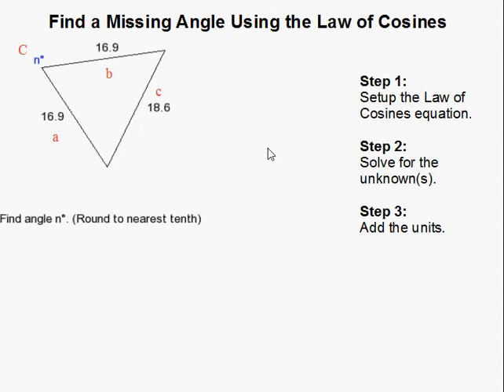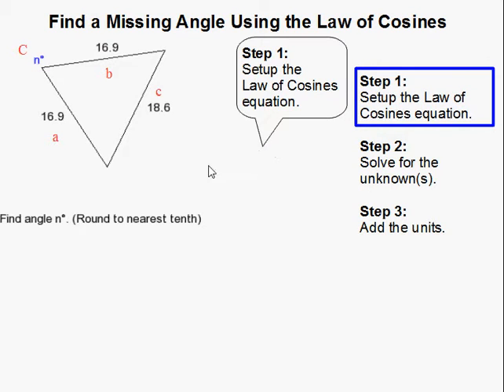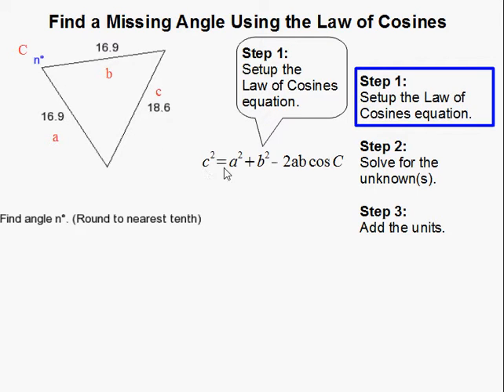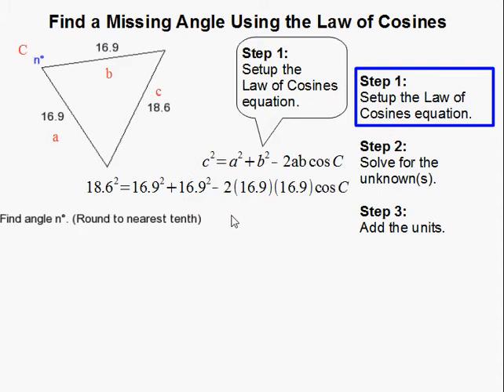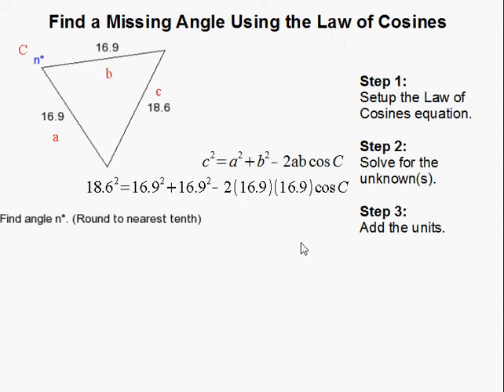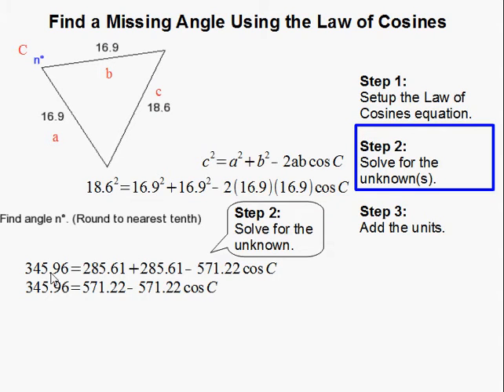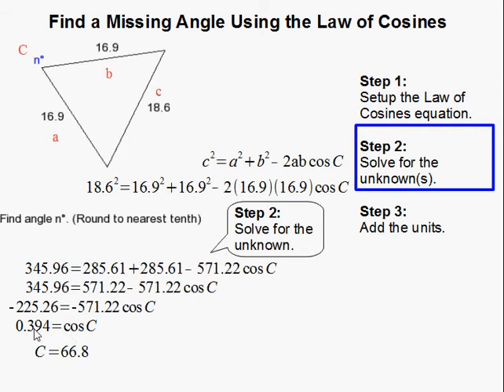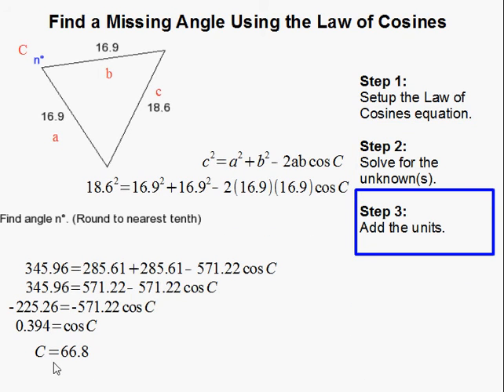How to Find the Missing Angle Using Law of Cosines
- How to Find the Missing Angle Using Law of Cosines.  For more practice and to create math worksheets, visit Davitily Math Problem Generator